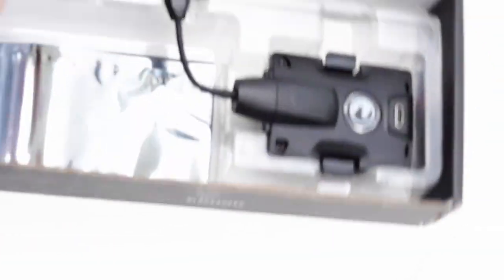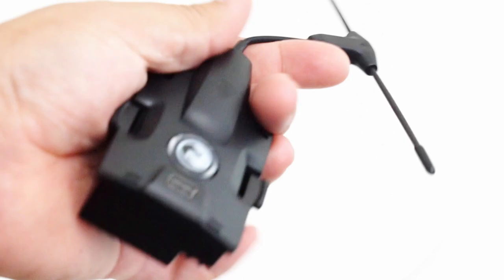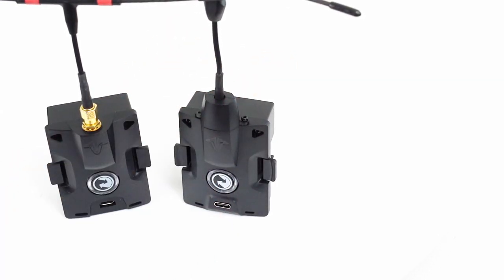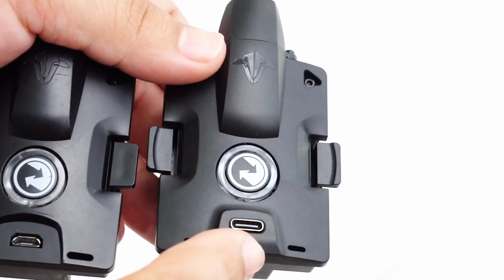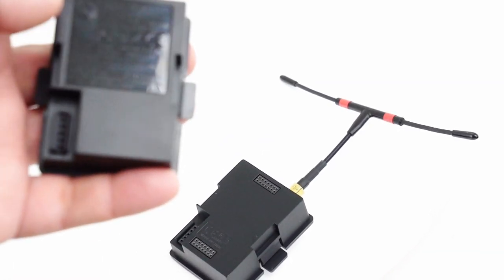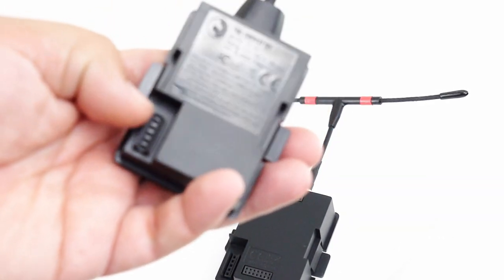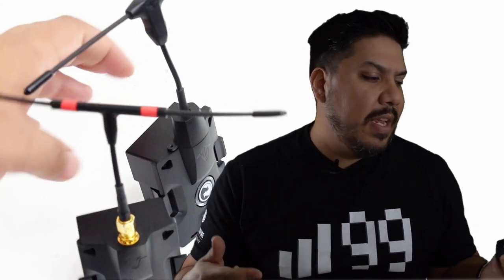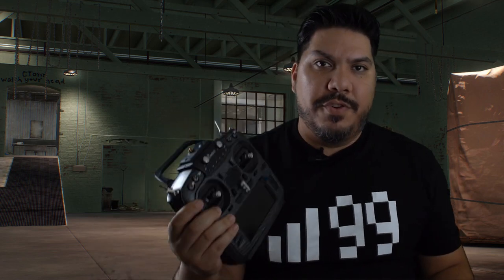Crossfire Micro TX II - CRSF Module for FPV Drones Quadcopters - 900mhz low latency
Crossfire Micro TX II

3" - Diatone GT R349